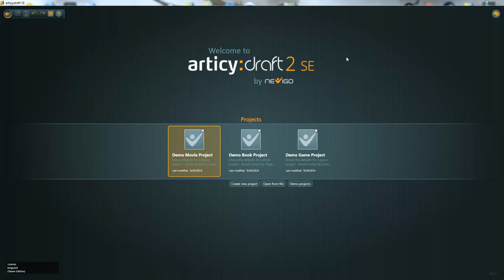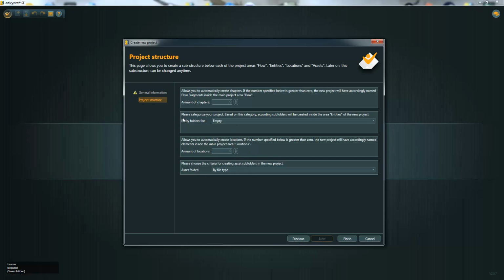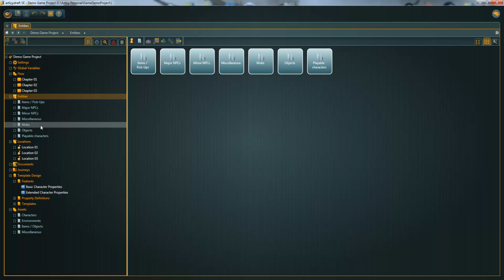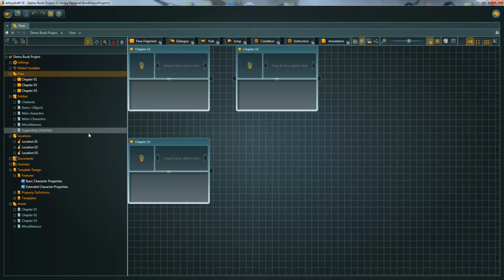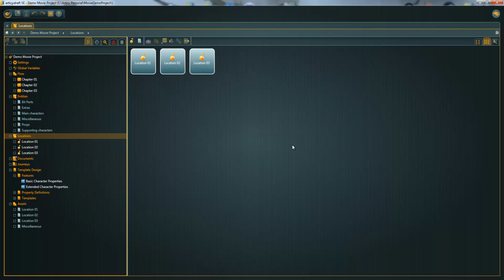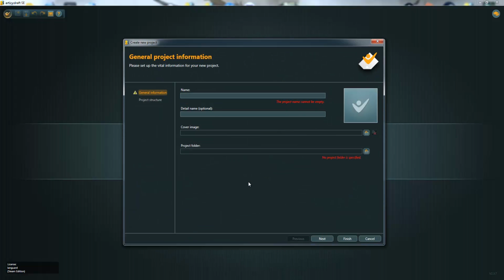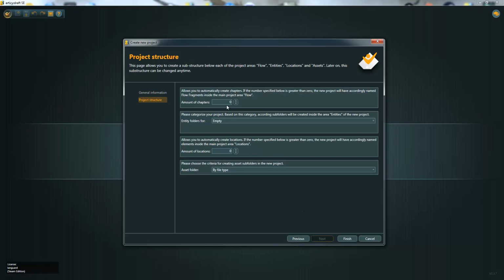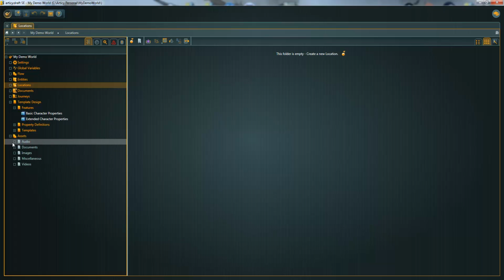Articy:Draft 2.3 - Project Creation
This video covers the basics behind creating a project in Artict:Draft.